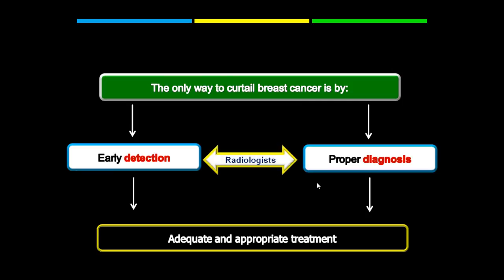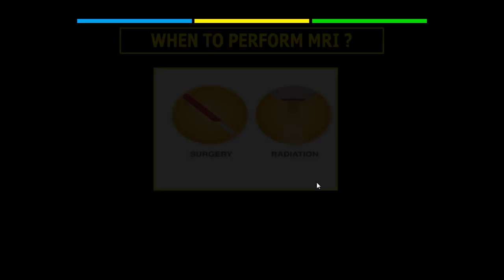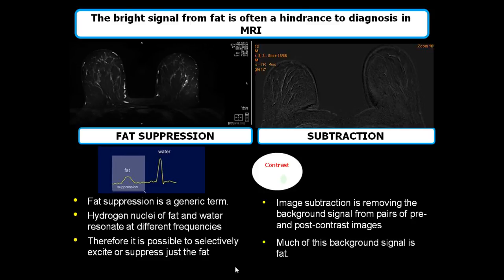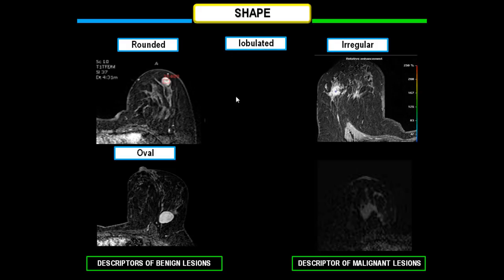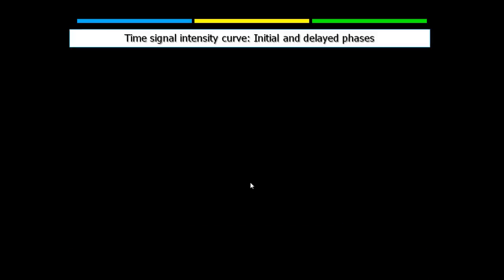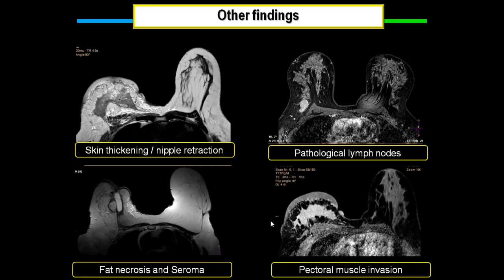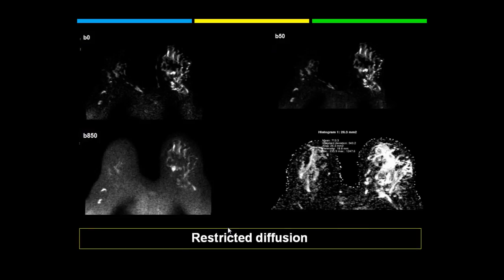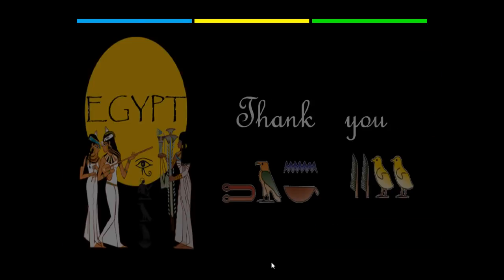MRI of breast lesions Dr Rasha Kamal in English 720p